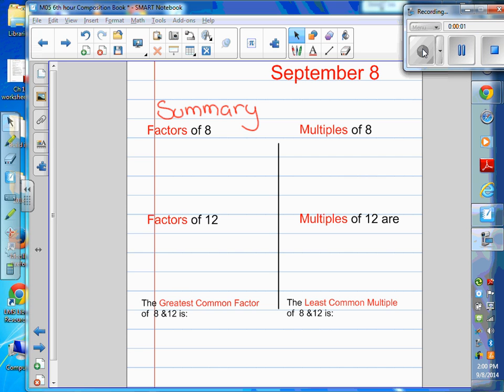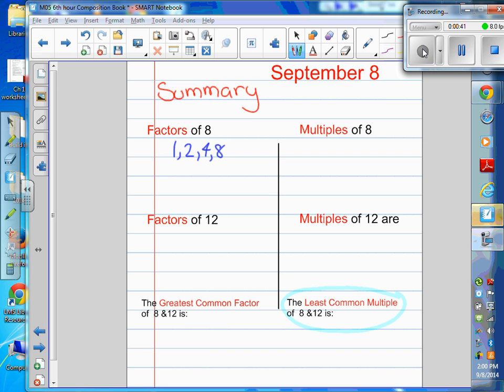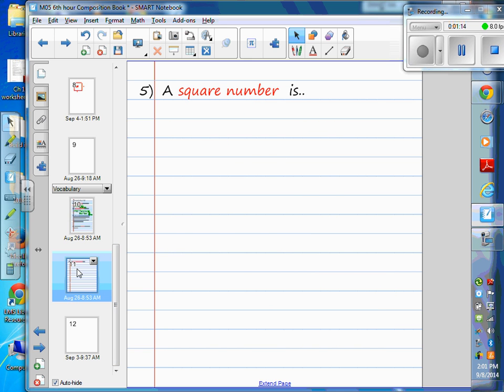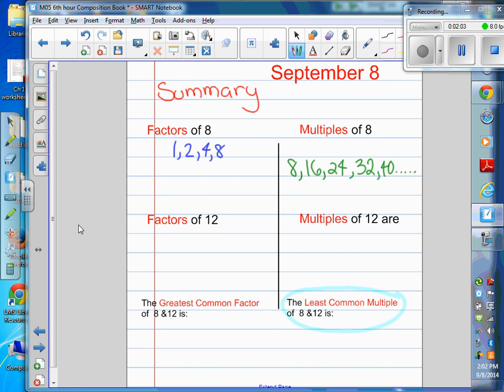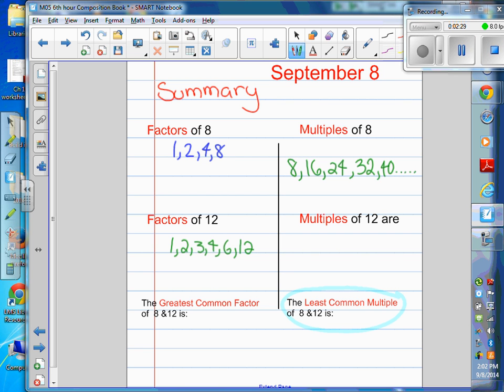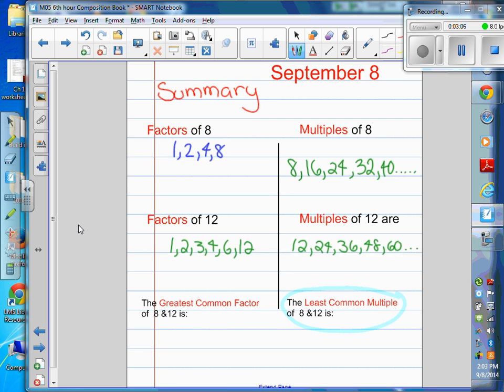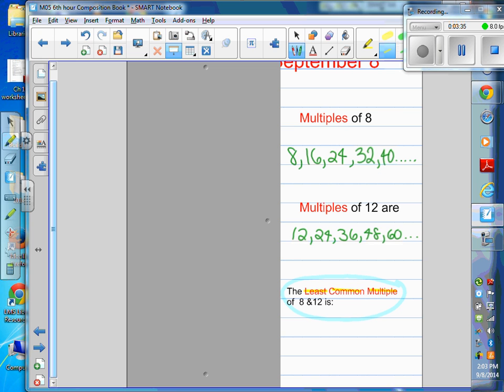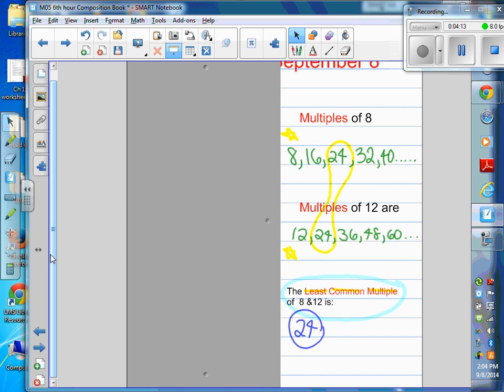Least Common Multiples